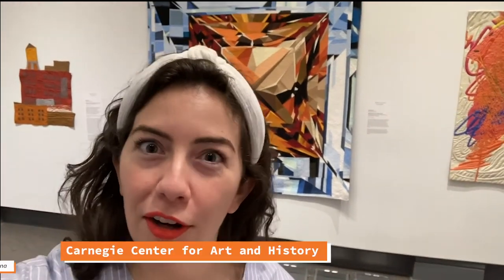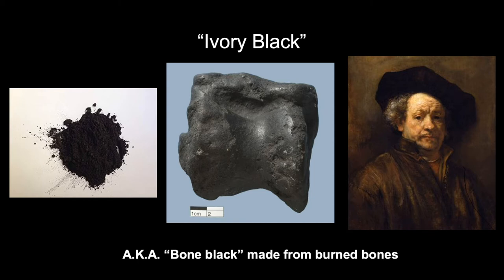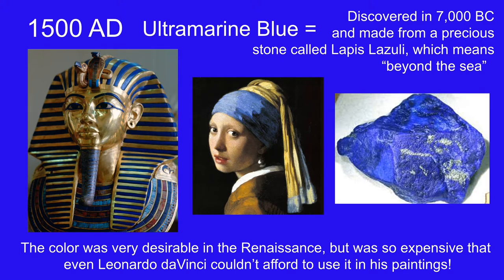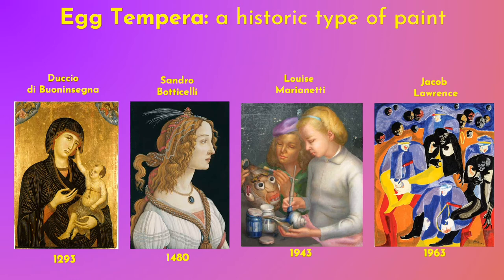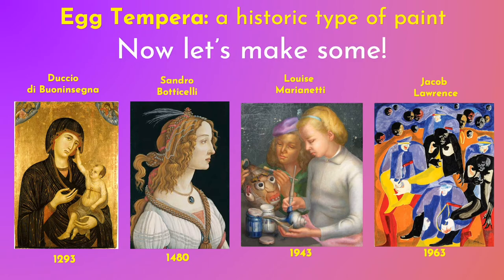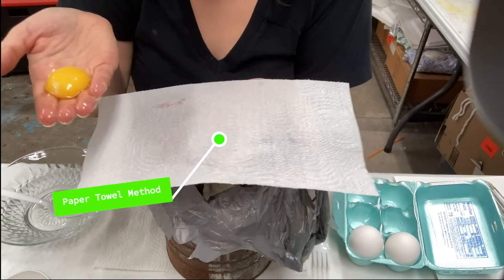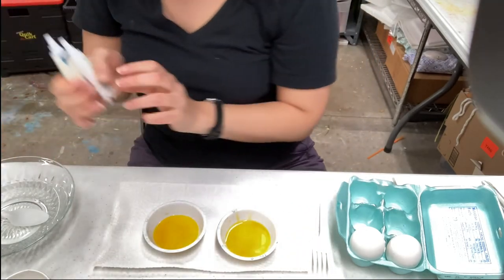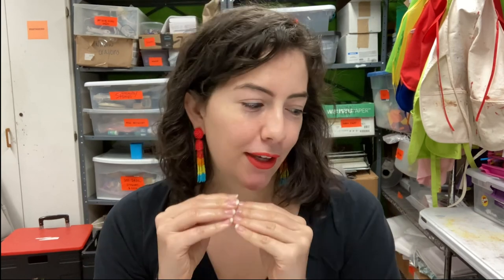An Egg of a Different Color: a DIY paint-making lesson for ages 7+.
This 35-minute educational video uses ingredients you can find at home (egg yolks, white vinegar, and gel food coloring) to make egg tempera paint.  Includes a brief slideshow that teaches kids about some of history's weirdest colors! With Carnegie Center Museum Educator and artist Julie Leidner.